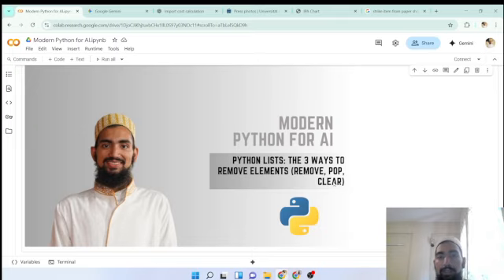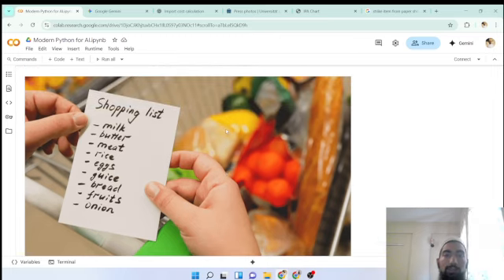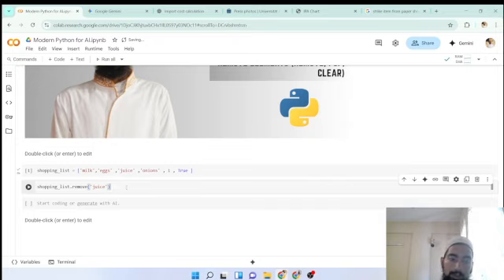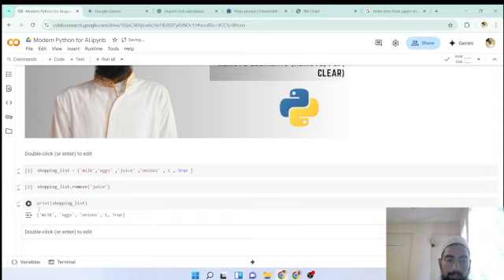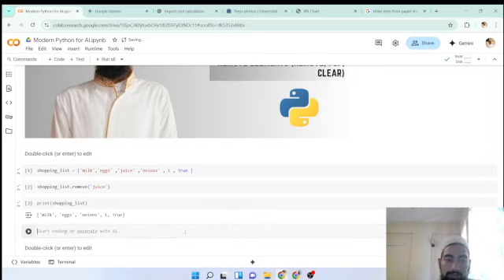Python Lists: The 3 Ways to Remove Elements (remove, pop, clear)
In this Python tutorial, you'll learn the three essential methods for removing elements from a list: remove(), pop(), and clear(). We'll cover when to use each method, how they work with real code examples, and how to master your list manipulation skills.